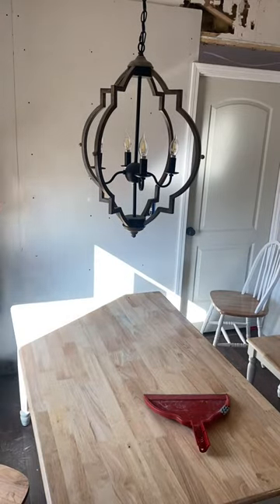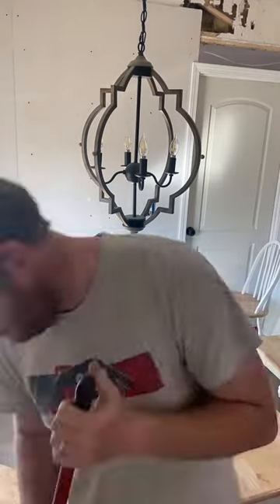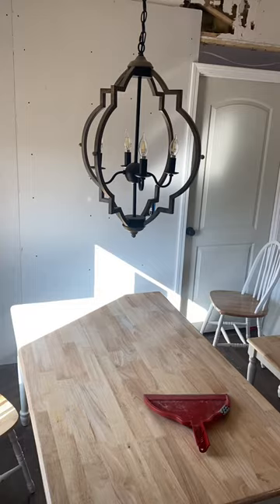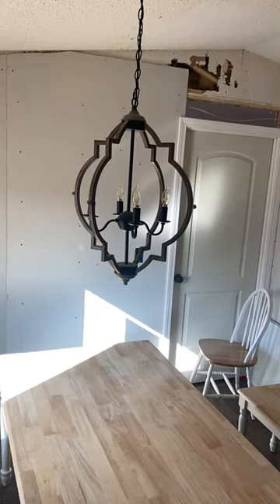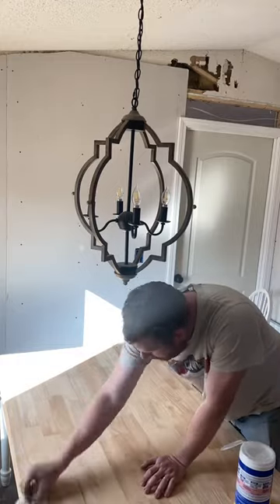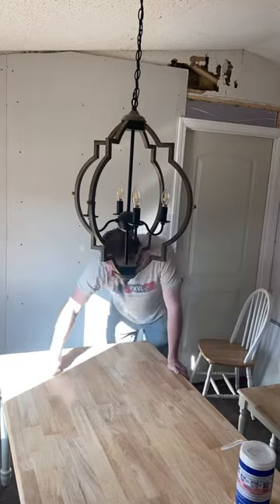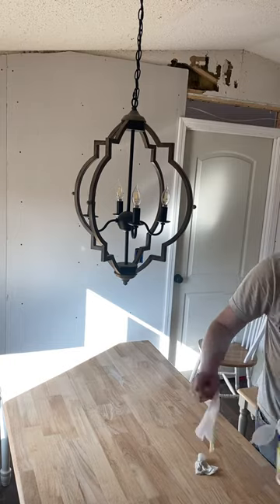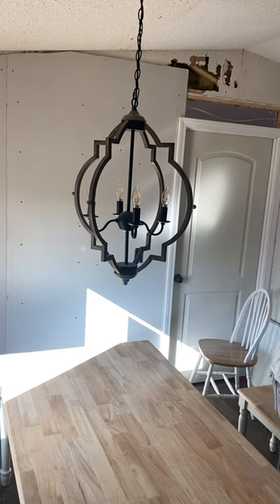Daddy’s dining room detail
This is the very first video for our channel.
Thanks!